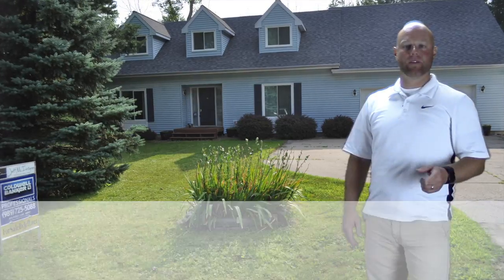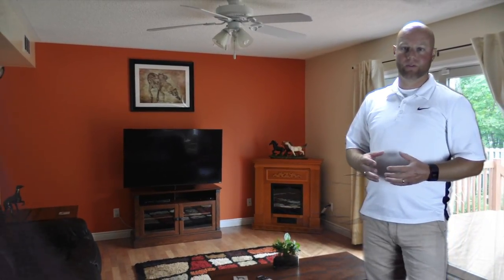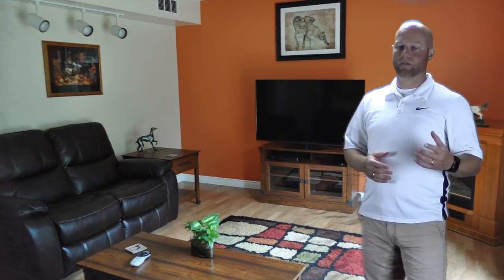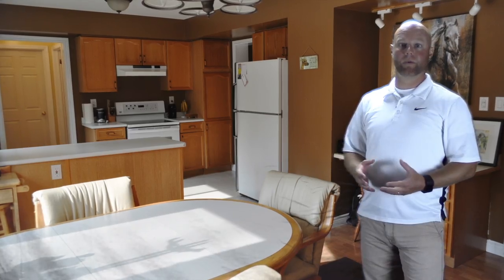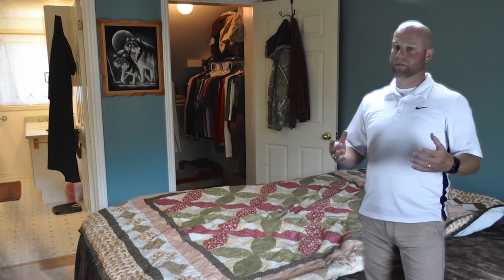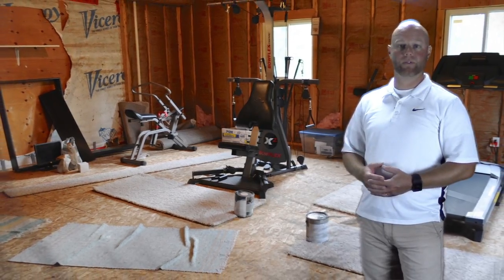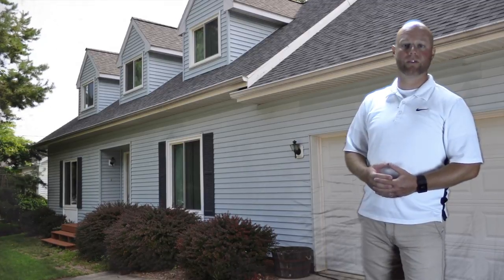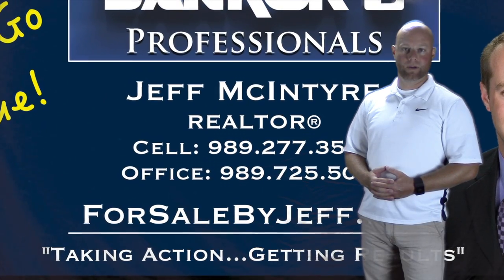814 Center Street, Owosso, MI 48867 - Quintessential Owosso Cape Cod!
This quintessential one and a half story Cape Cod is located in the peaceful neighborhood of Oak Grove. Featuring a private, fenced yard that backs to a wooded area surrounding the property, this great property also includes an oversized two car attached garage with electric service. Inside, the foyer provides a ceramic tile entrance with a living room and formal dining room on either side. New windows frame great views from almost every room in the home.

Making your way into the home’s hub, you will find a spacious kitchen with tons of cabinetry and counter space, a double pantry, and a desk area. The adjacent breakfast nook features a tall bayed window providing great backyard views at every meal! This space opens to the inviting family room with sliding doors to the deck. A laundry room and guest bathroom are located between the garage entrance and kitchen.

The spacious master retreat is highlighted by beautiful wood laminate flooring and two large picture windows with wooded views. There is a walk-in closet and large master bathroom with tons of vanity space. Two additional bedrooms include fresh paint in modern colors and newer carpeting extending into the upstairs hallway. There is another shared bathroom and a huge unfinished bonus room over garage leaves plenty of opportunity to expand. Rest easy with the advantage of great Owosso schools.